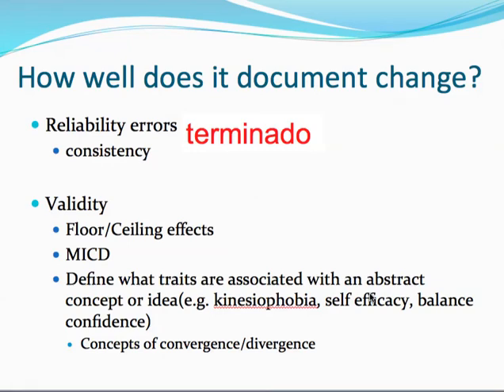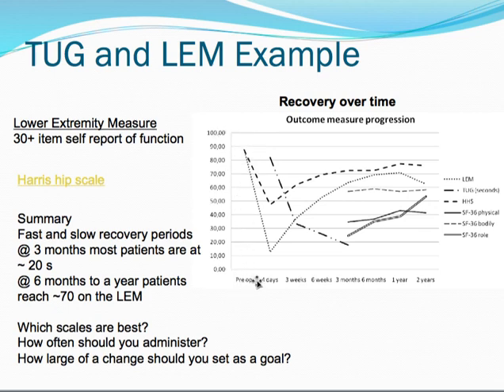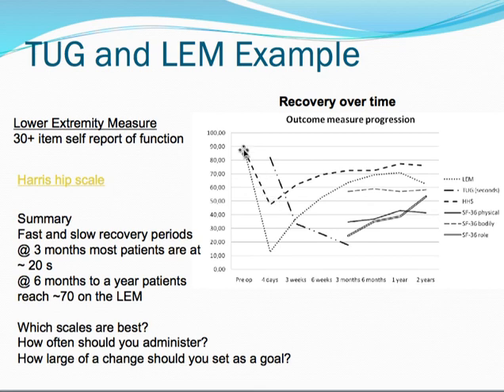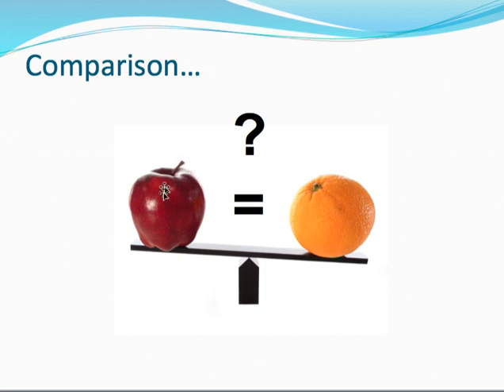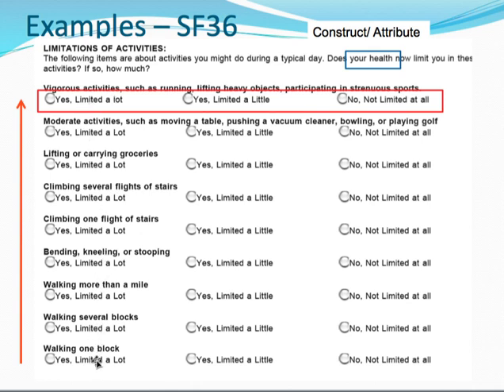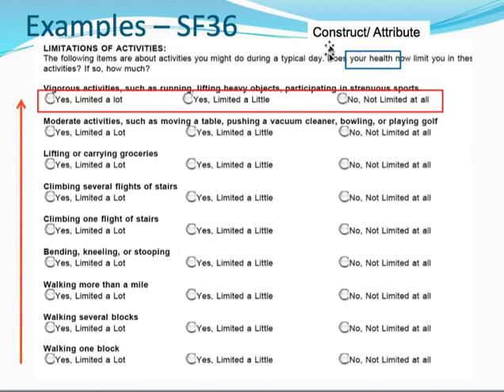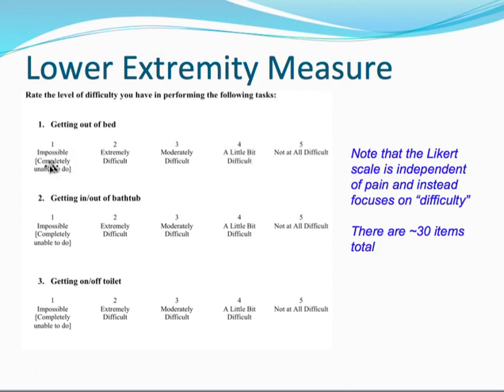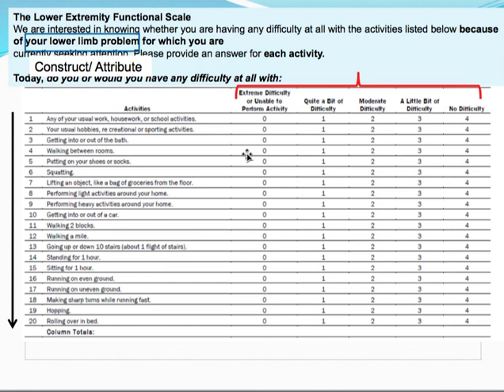Face and content validity